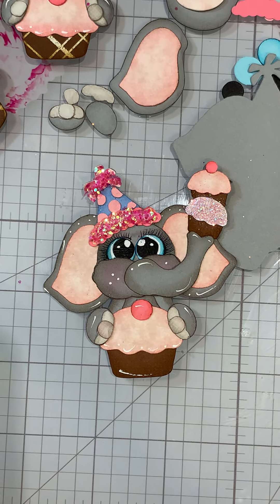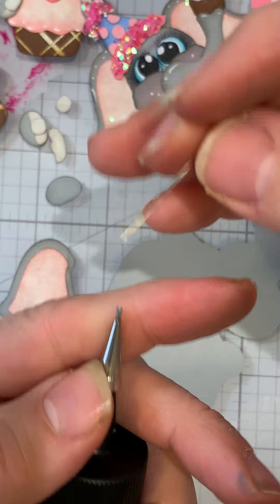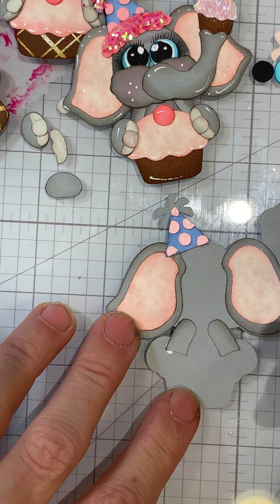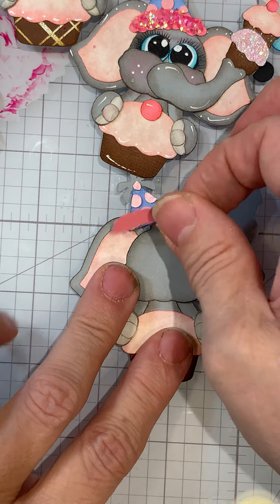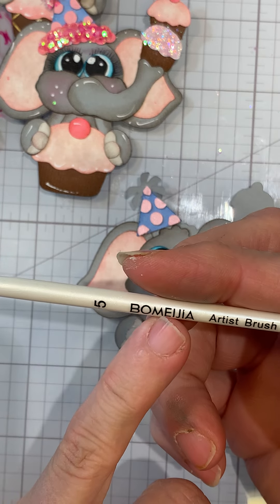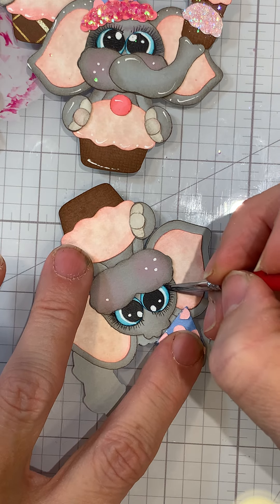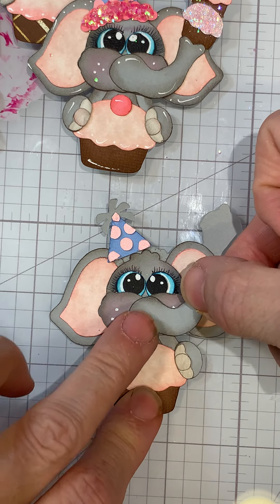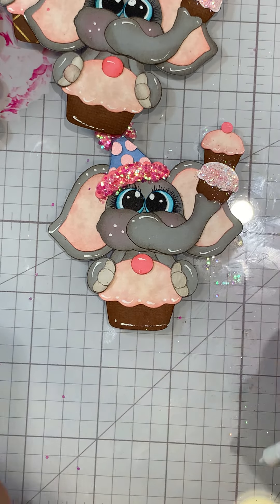Elephant SVG Paper Piecing Process (eyes different)/ KaDoodle Bug Designs / Svg Layering tutorial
My Facebook page where I add some of my projects weekly

I did add a link for easy finding. Happy Crafting to all! Hugs
*Pumice Stone for the elephant
*bashful blue ink for hat
*frayed burlap for the cupcake liner
*Pretty in Pink stampinup ink for all pink
*Pink chalk for cheeks
*Micron pen for eyes
*glue is art glitter glue

*brushes found on amazon Bomeijia I will add links for all

*Posca white paint pen for dots(this is not an oil pen) I bought these off of ebay set of 2